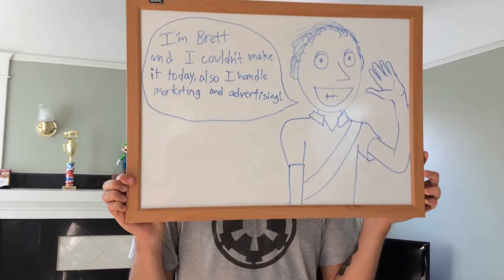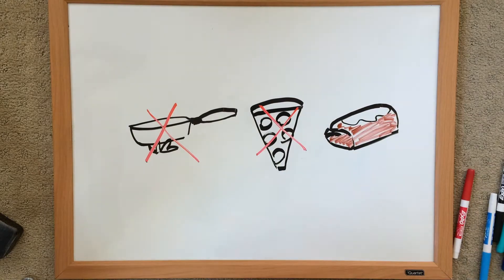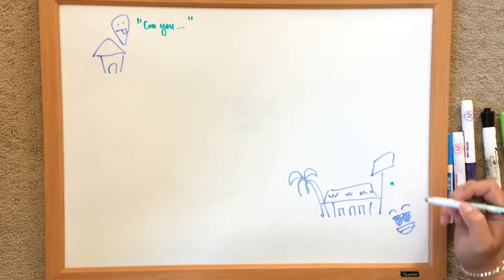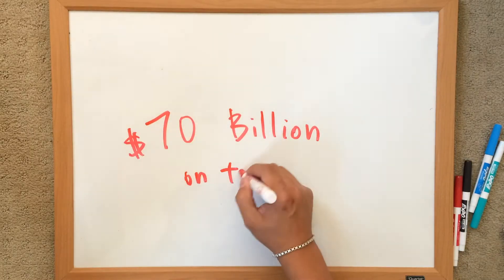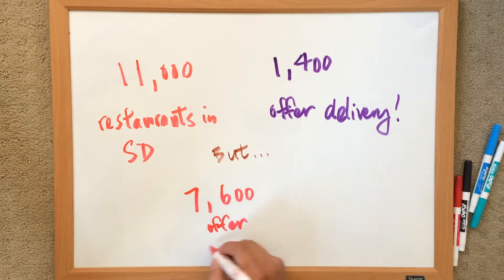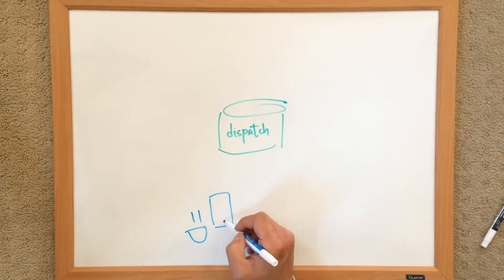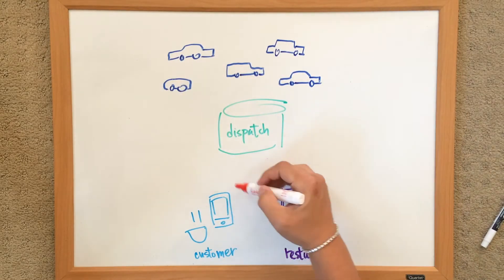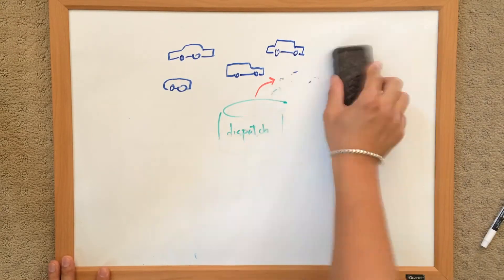Swingby - Incubator Informational Video (Hi-res)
This is Swingby's incubator informational video. We cover the team, problem we are solving, solution, market size, traction, revenue model, value proposition, and what we're seeking.

Script and Direction: Wesley Hsu.
Video editing: Jonah Paraiso
Drawings: Cathleen Hsu and Wesley Hsu